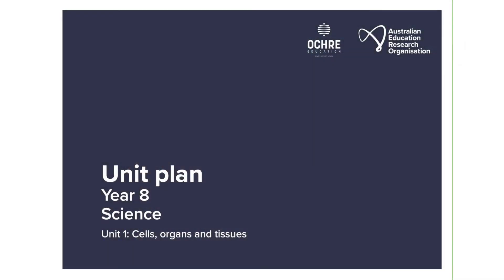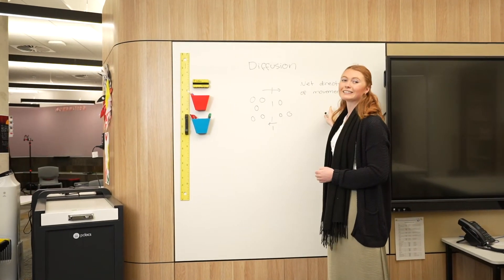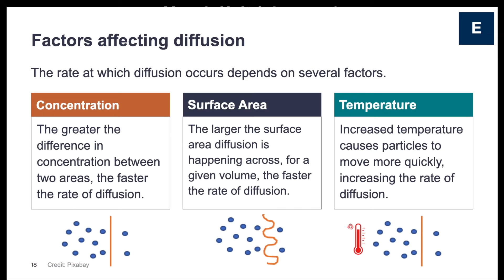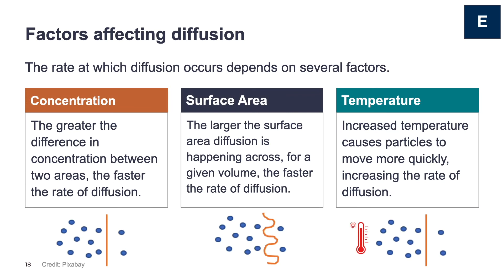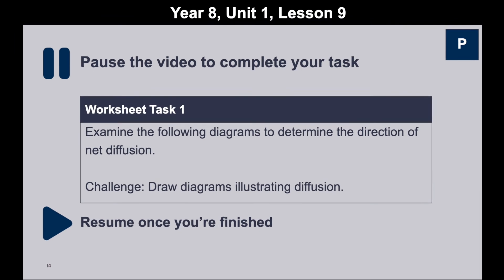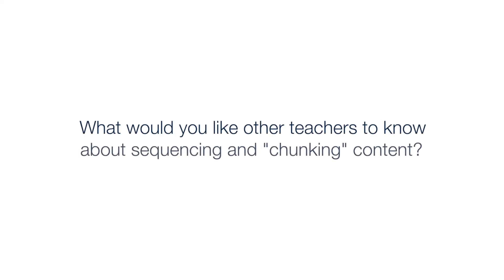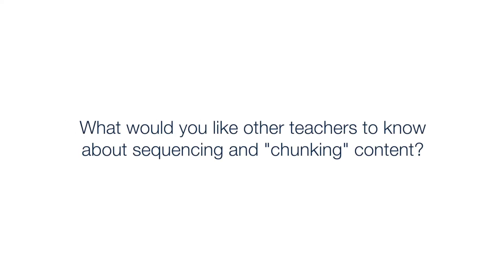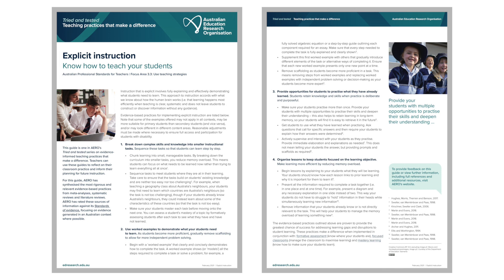Explicit instruction in science | Australian Education Research Organisation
Explicit instruction is a teaching practice that evidence says makes a difference. In this video, Darcie Clarke explains how she uses explicit instruction in her science lessons.